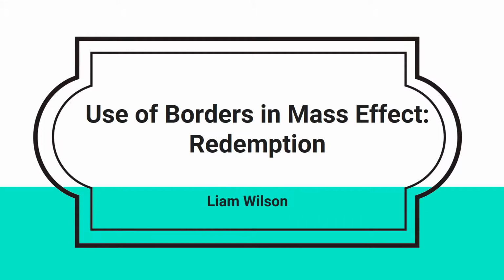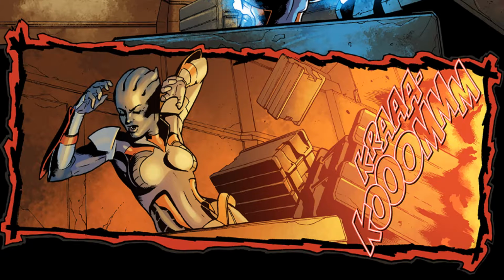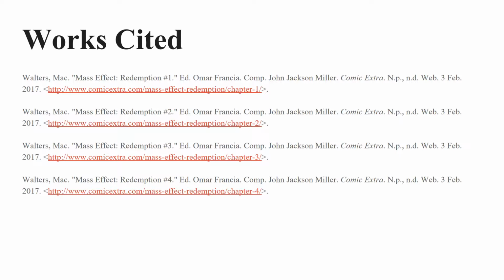Mass Effect Borders (cited)